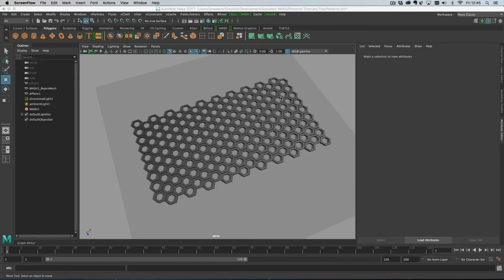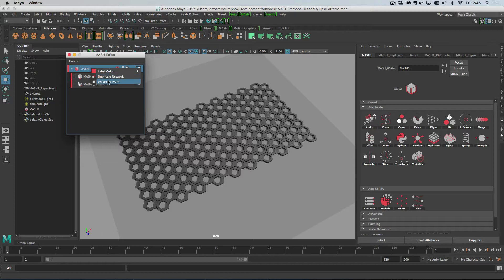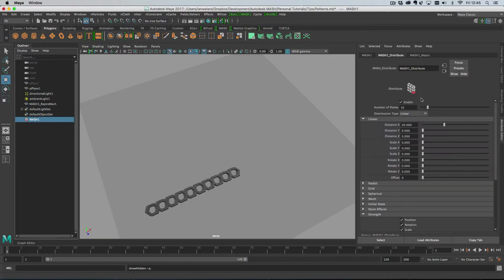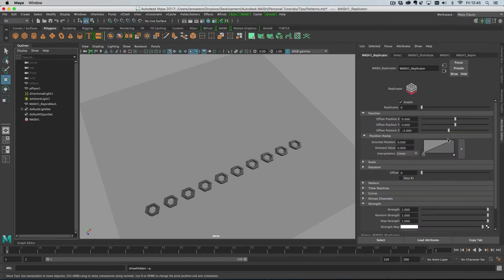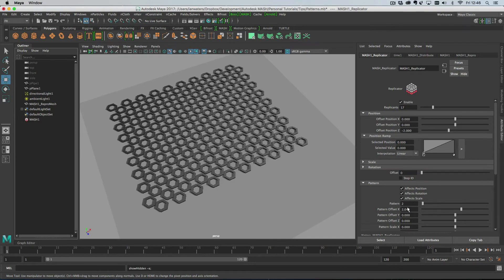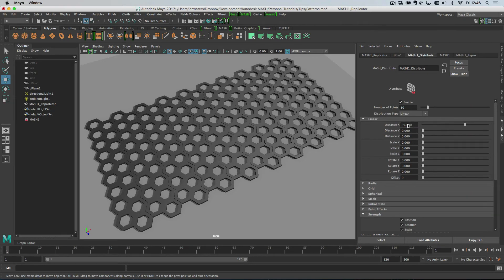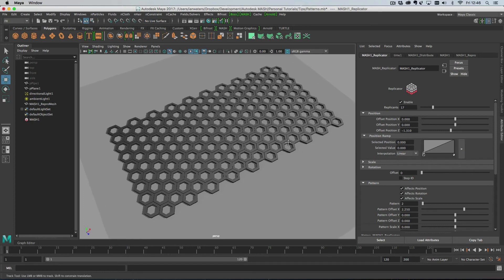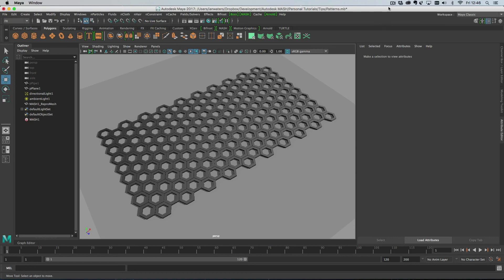Maya 2017 - Modelling repeating patterns with MASH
Using the Replicators pattern attributes.